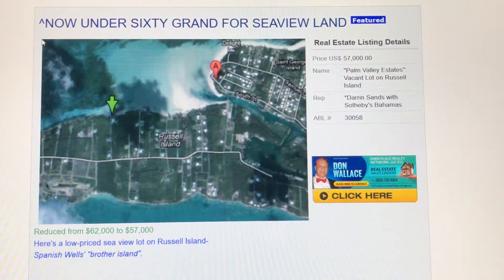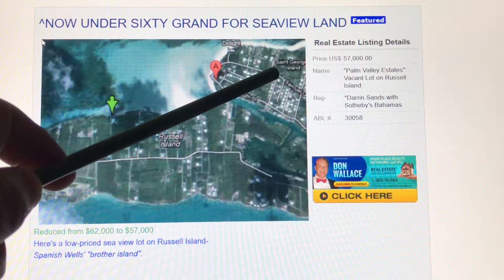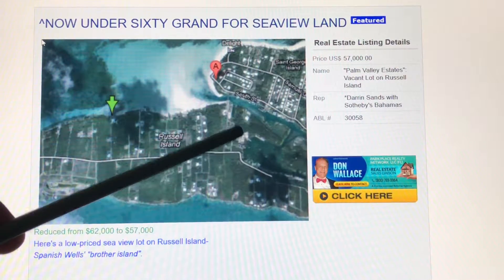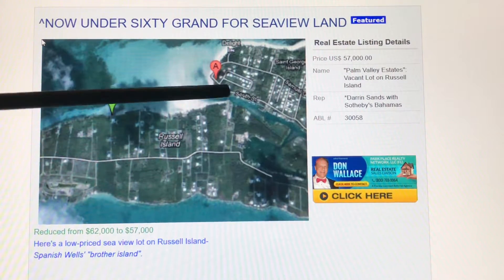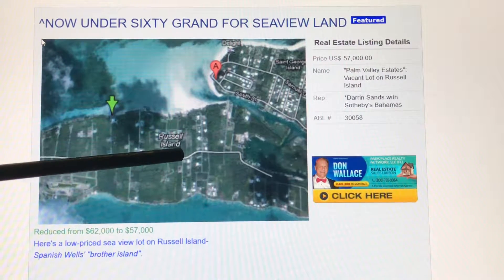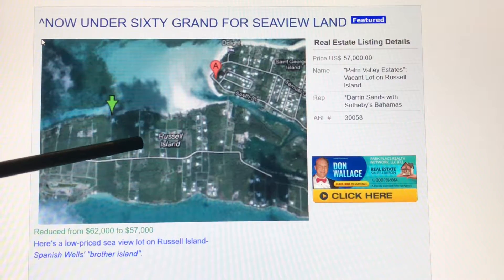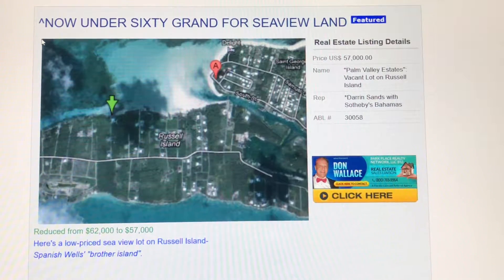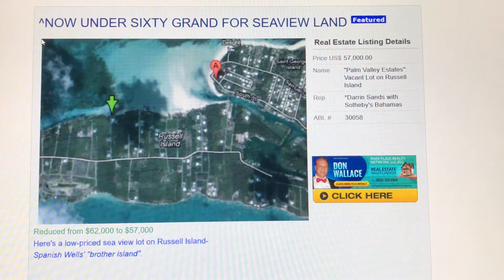SPANISH WELLS AREA, AFFORDABLE SEAVIEW LOTS ABL 30058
Spanish Wells has a bestie- Russell Island!  Golf cart yourself and your cool family members to town over the little bridge.